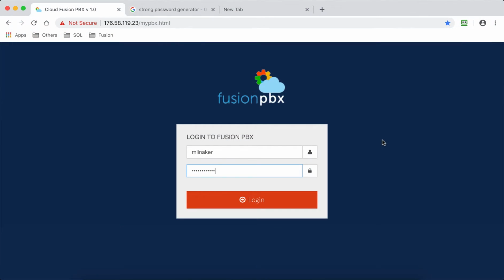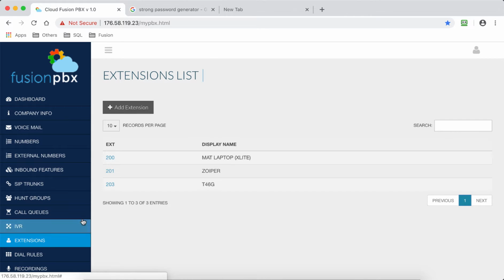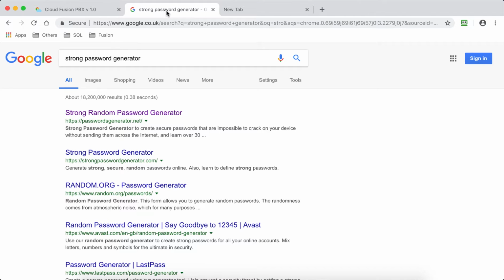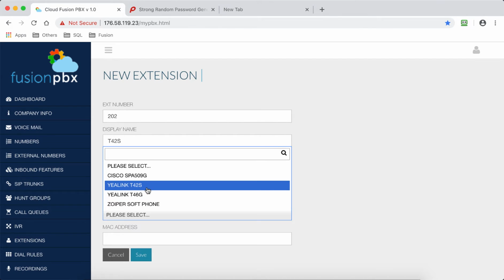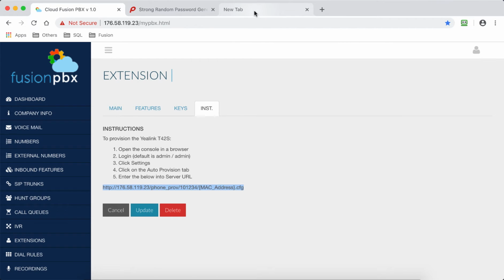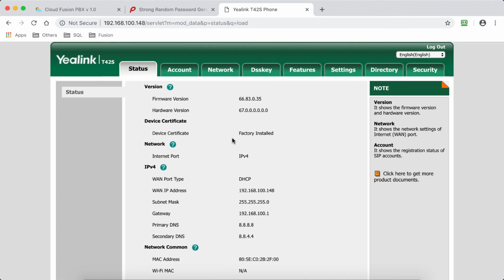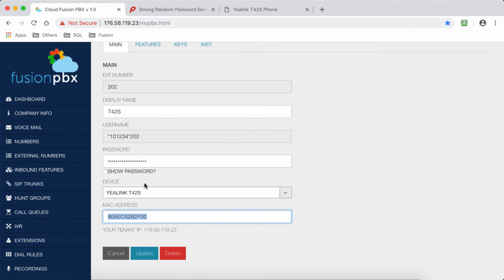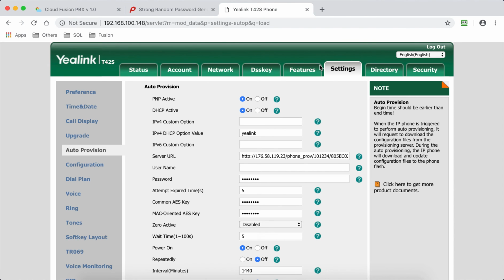Cloud Fusion - Add a new extension and provision your phone